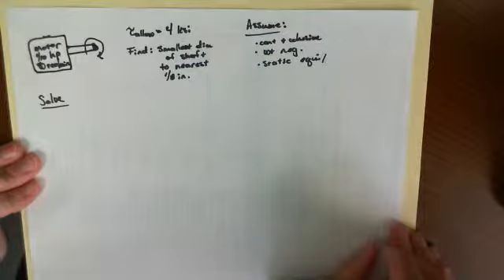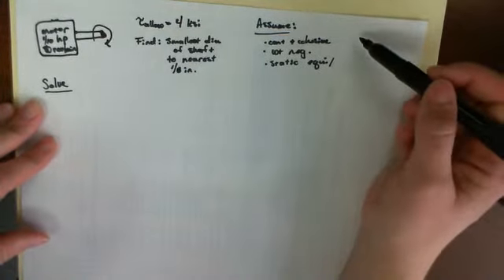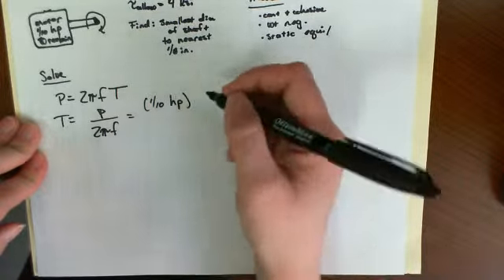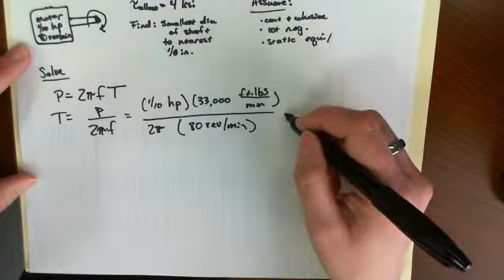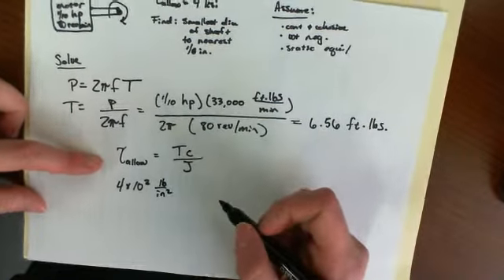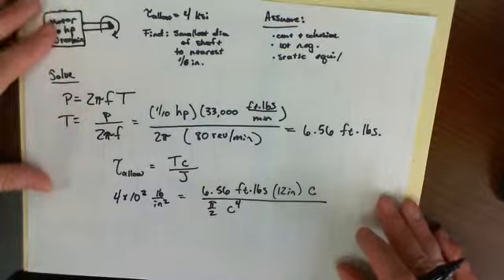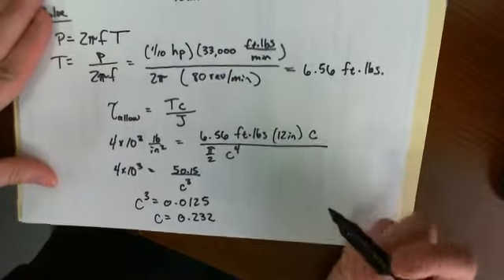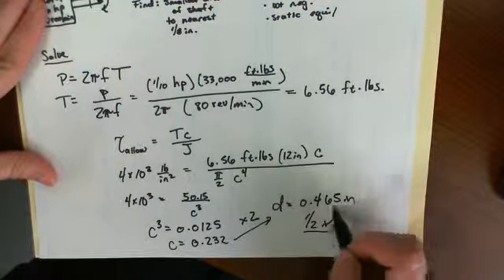Statics and Strength of Materials: Power Example 2